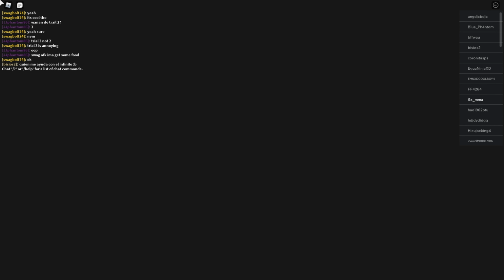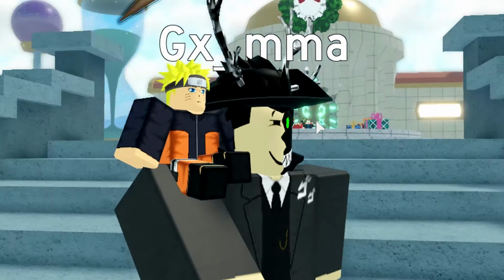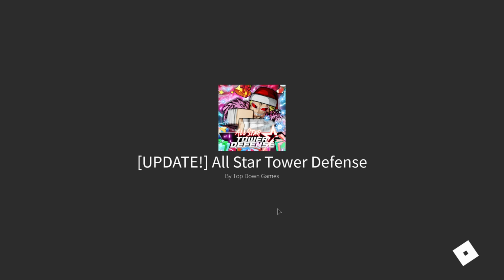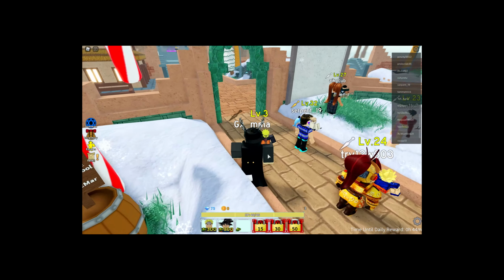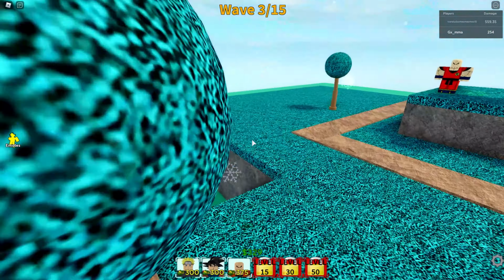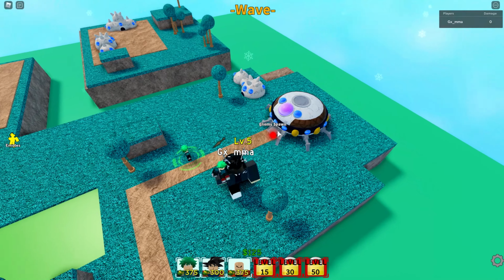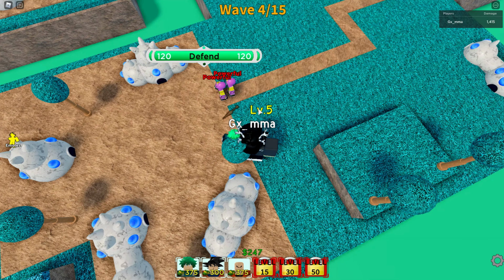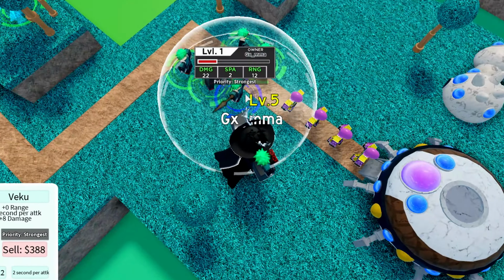Playing All Star Tower Defense for the FIRST TIME... (I got an ultra rare?!)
Part 2 will come out in the next 1-2 months since I'm still saving up for a new laptop

= LINKS =

My Discord Server (Be sure to check it out!)